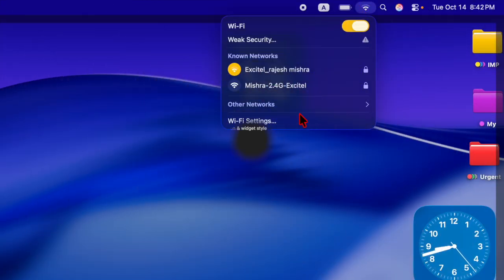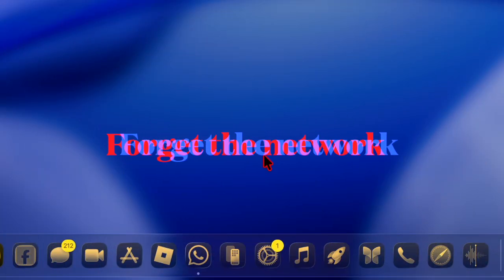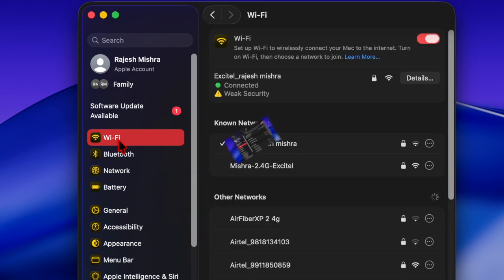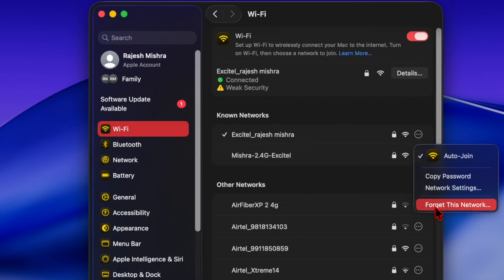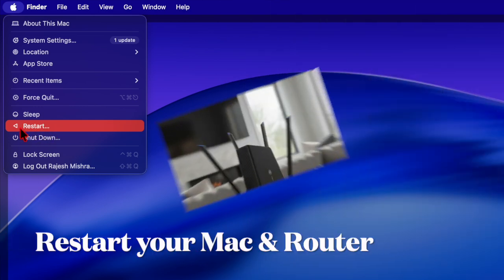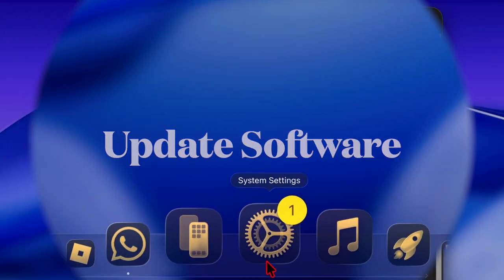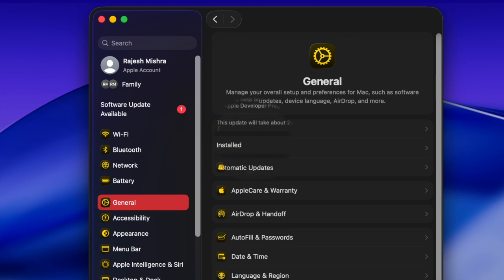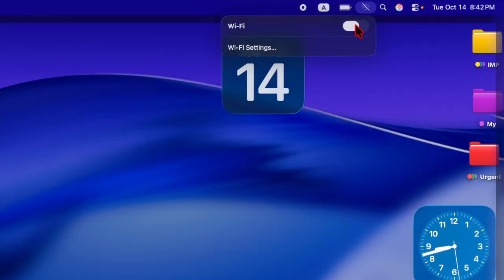How to Fix Wi-Fi Not Working on MacBook in macOS Tahoe 26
Are you struggling with Wi-Fi not working on your MacBook after updating to macOS Tahoe 26? Don’t worry — in this step-by-step guide, we’ll show you how to fix common Wi-Fi issues quickly and effectively. Let's get started!